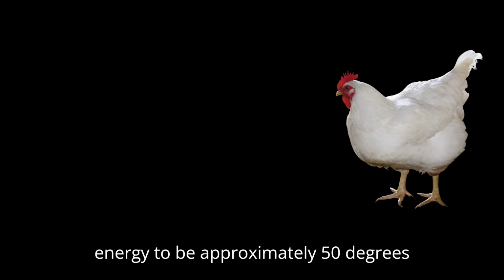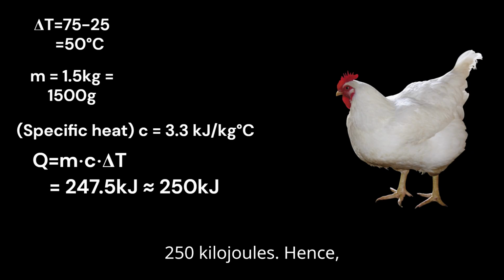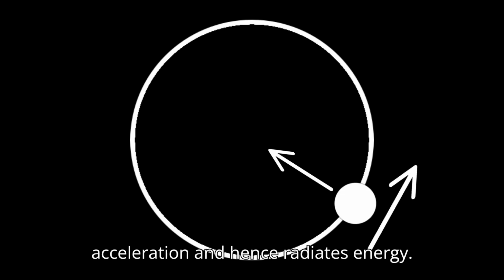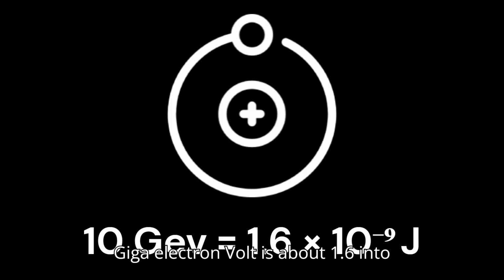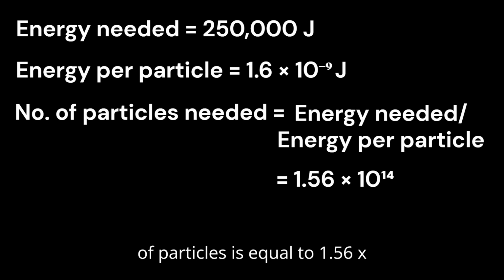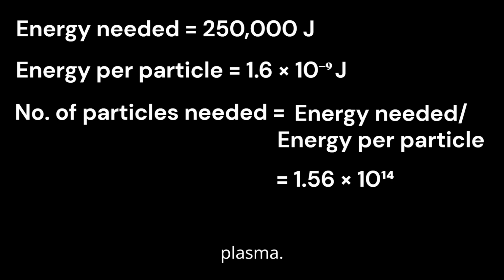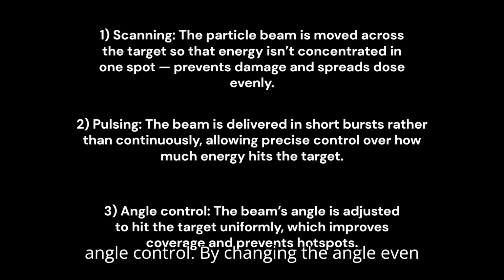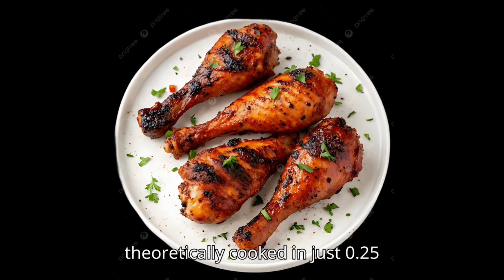Cooking a Chicken With a Particle Accelerator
Ever wondered what it takes to cook the perfect chicken? Well, forget ovens and air fryers — today we’re using a multi-billion-dollar particle accelerator. Yep. We’re conducting mildly ethical science to determine how many protons are required to make dinner.